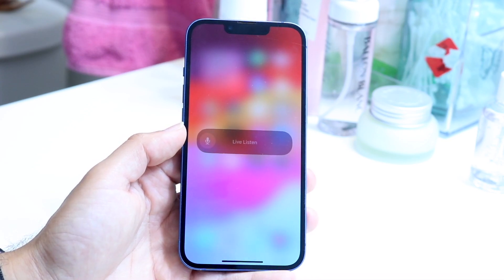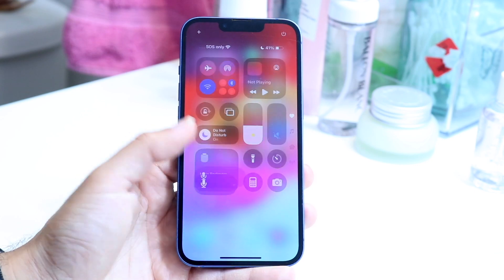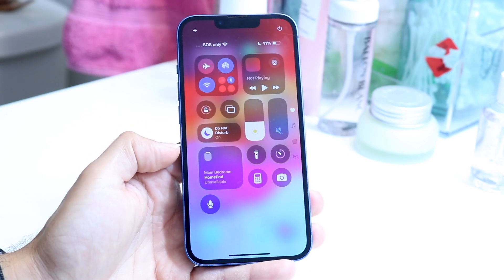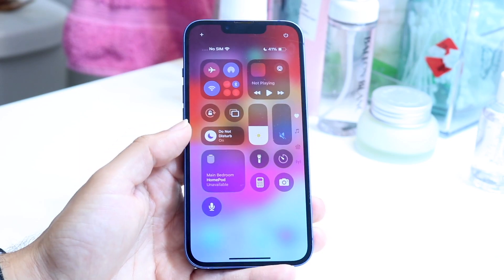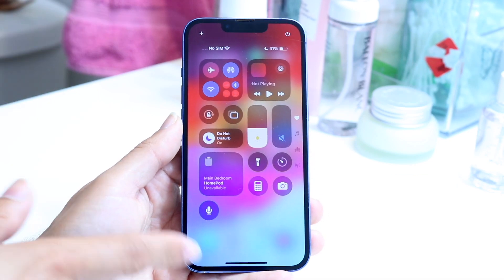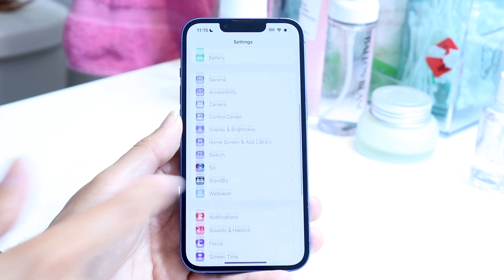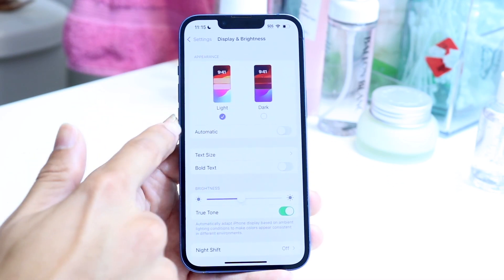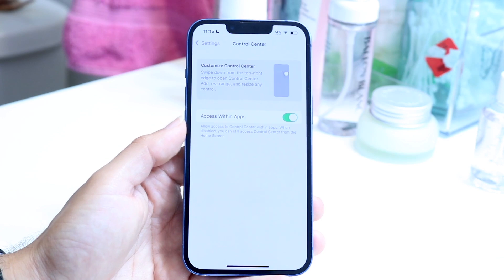How To Turn Off Active Listening On iPhone! (2024)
Here is exactly How To Turn Off Active Listening On iPhone! (2024)